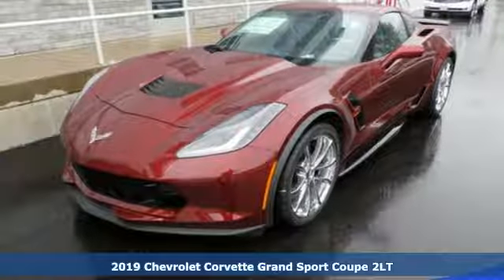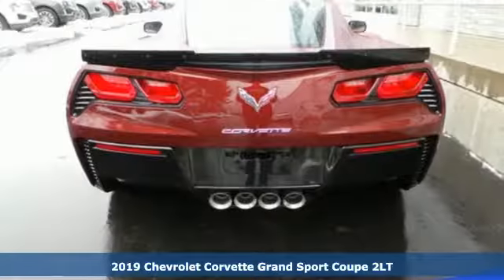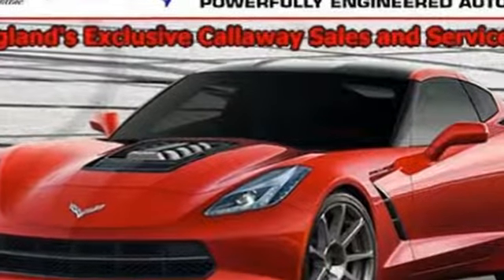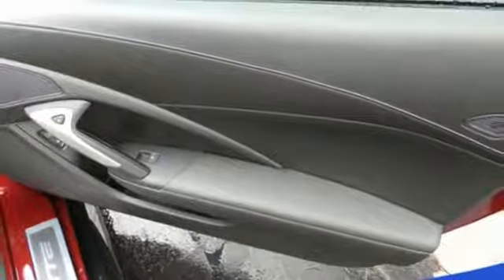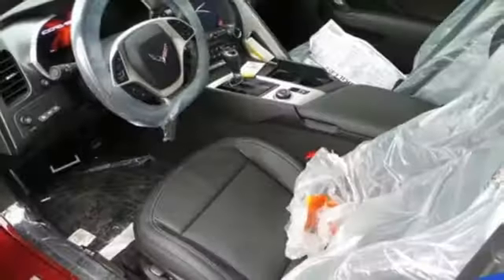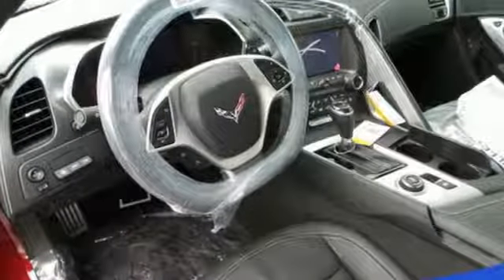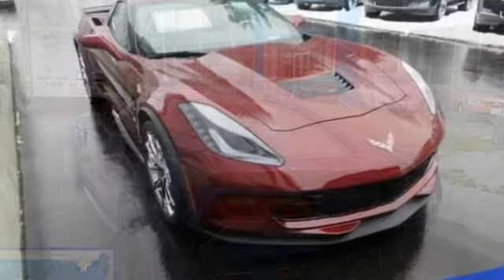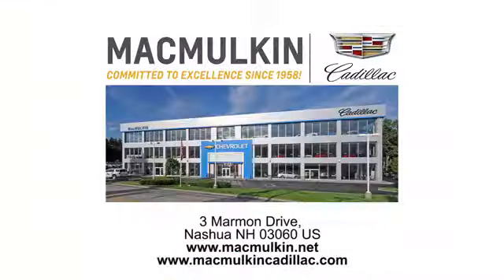2019 Chevrolet Corvette Nashua, NH #10327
Year: 2019
Make: Chevrolet
Model: Corvette
Trim: Grand Sport 2LT
Engine: 8 Cyl. 6.2L
Transmission: Automatic
Color: Long Beach Red Metallic Tintcoat
Interior: Jet Black
Stock #: 10327
VIN: 1G1YY2D72K5115292

Address:
3 Marmon Drive